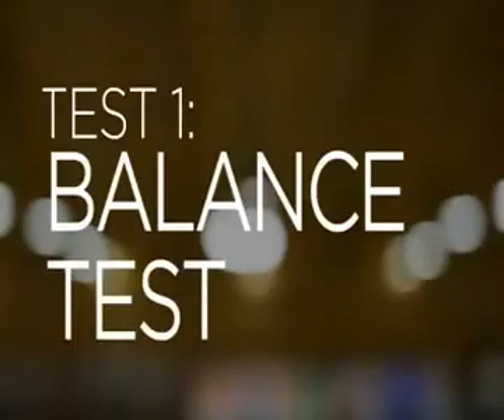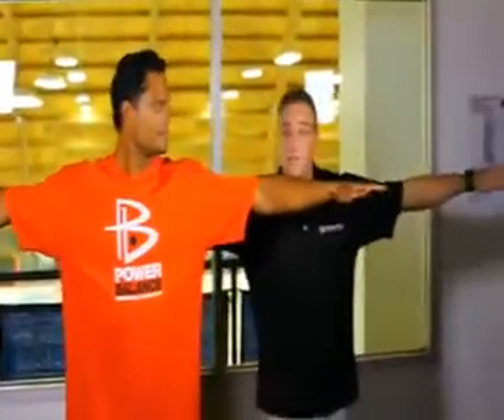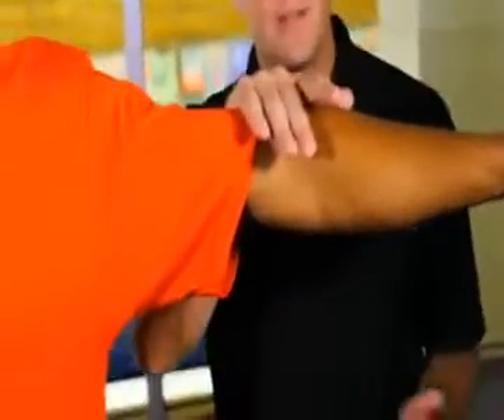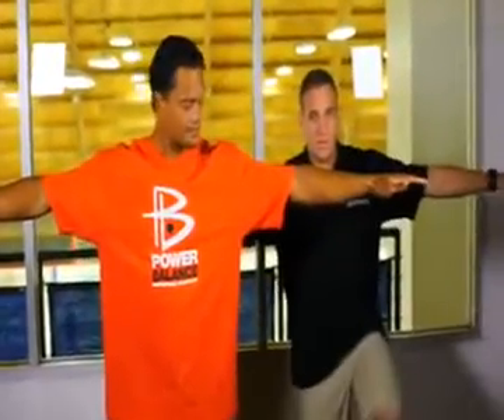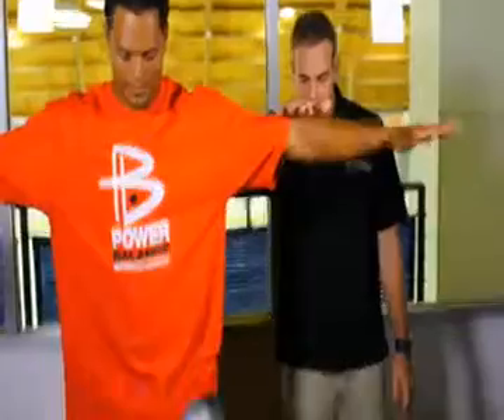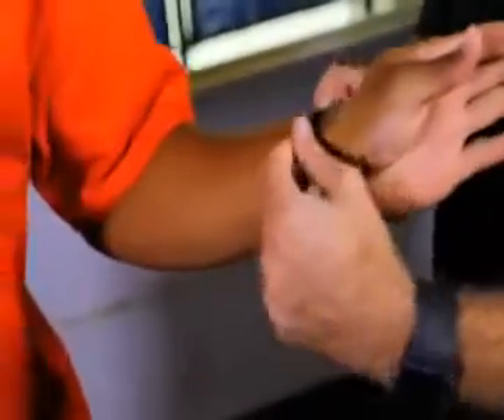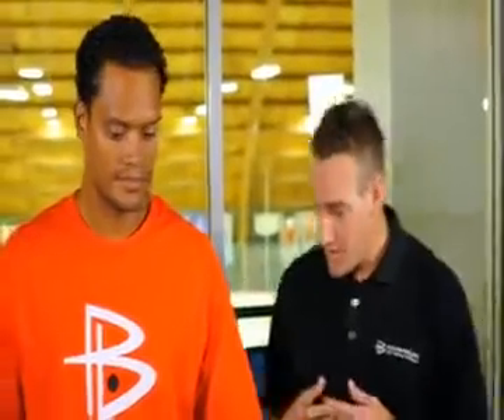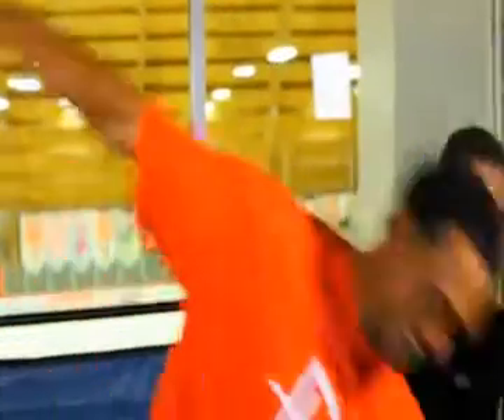ML 45361930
Video Migrado